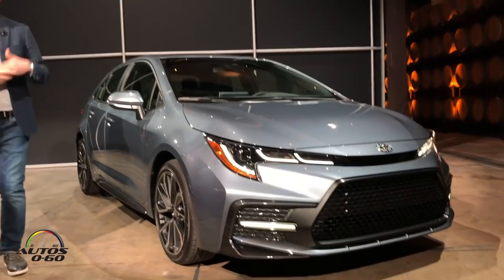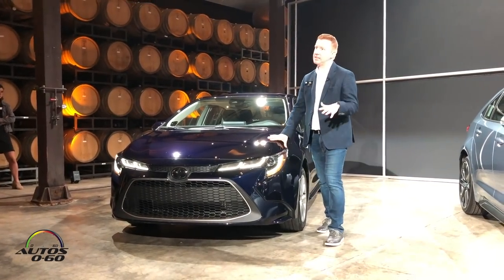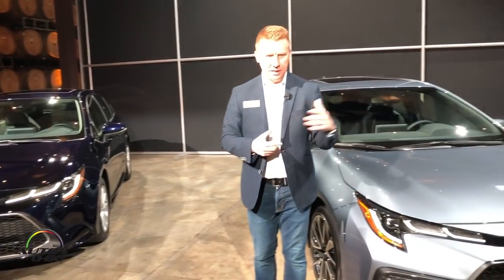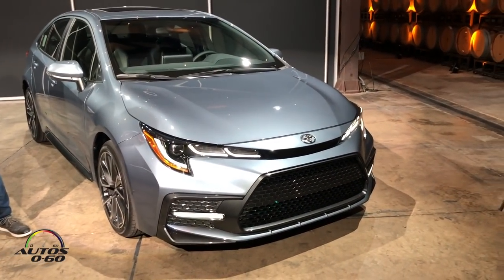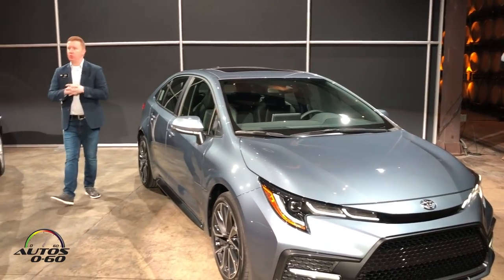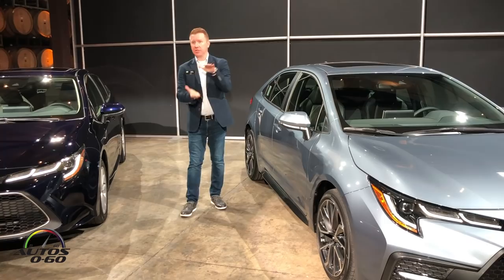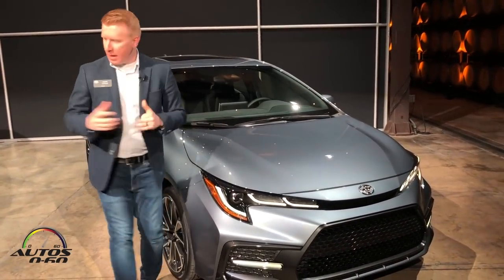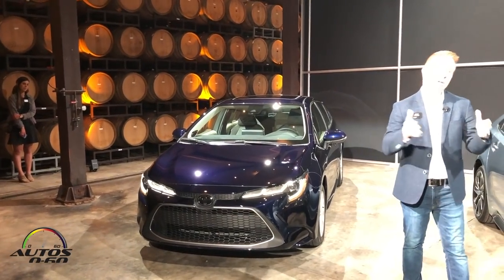2020 Toyota Corolla walk around - 12th. gen of the Best Selling car in the World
2020 Toyota Corolla walk around - 12th. gen of the Best Selling car in the World.

With more than 45 million Toyota Corollas sold globally since its introduction in 1966, it would be difficult to find a driver who did not recognize the name. Everyone, it seems, has a Corolla story. Many, though are going to be doing double takes when they see the re-imagined and reconfigured 2020 Toyota Corolla sedan. And that’s exactly the point.
The 12th-generation Toyota Corolla made its arrival in two chapters: the all-new Corolla hatchback arrived earlier this year, and now comes the current best-selling Corolla body style, the sedan. Both are based on the Toyota New Global Architecture (TNGA), which is far more than a new body structure, bringing together new approaches to engineering, design, assembly, and materials.
TNGA transforms both Corolla styles into drivers’ delights while also bolstering the model’s renowned value and reliability. Both draw from the same DNA and share powertrains. It’s no surprise, then, that the 2020 Corolla sedan dramatically elevates this model’s focus on comfort and refinement while also infusing it with the Corolla hatchback’s feisty personality.
The Corolla sedan’s bold new look is a perfect reflection of the bumper-to-bumper, wheels-to-roof transformation that has taken place. The TNGA platform means an available engine that produces more power than its predecessor yet delivers better fuel efficiency. TNGA imbues the Corolla sedan with greater agility, yet also with its smoothest, quietest ride. TNGA also means an elevated feeling of quality in every surface, switch and control the driver sees and touches. And, critically, TNGA delivers on Toyota’s commitment to driver and passenger safety with the Toyota Safety Sense 2.0 suite of active safety systems – standard on every Corolla sedan model.